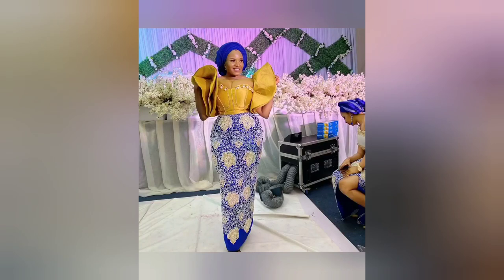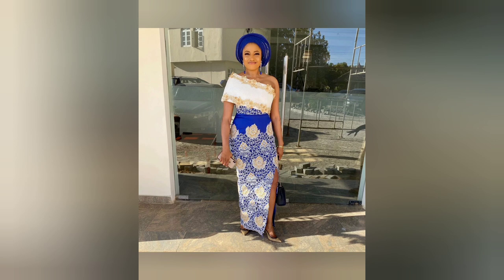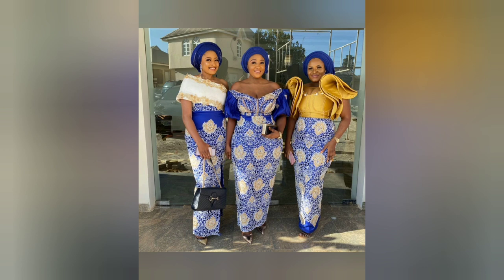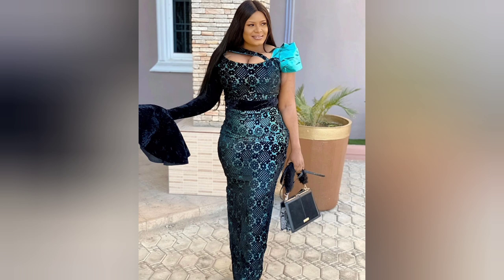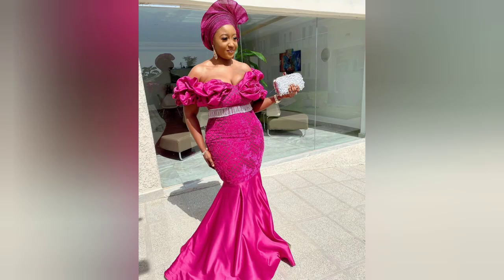Letest Ankara And Asoebi Clothes Styles Super Gorgeous And Beautiful African Dresses Styles